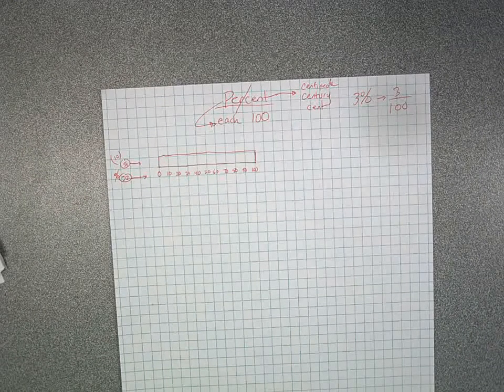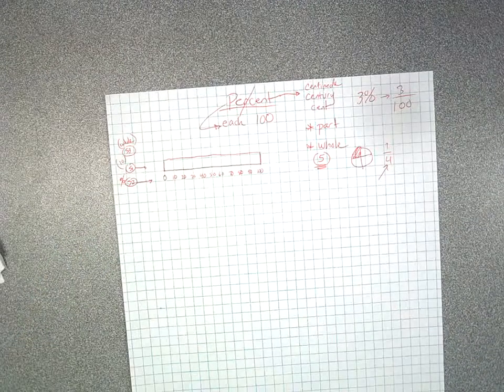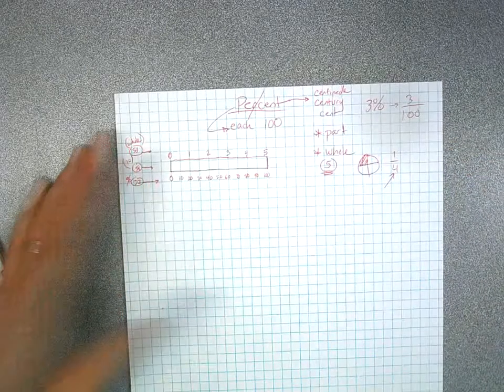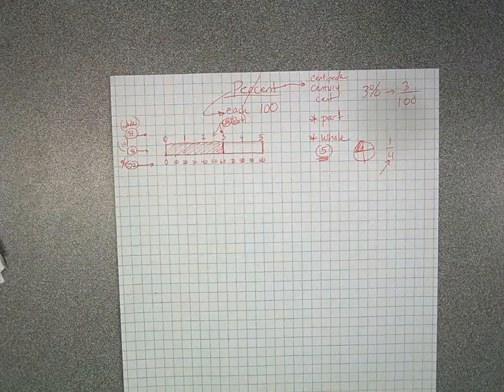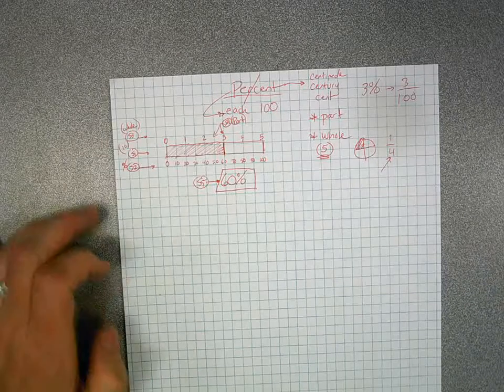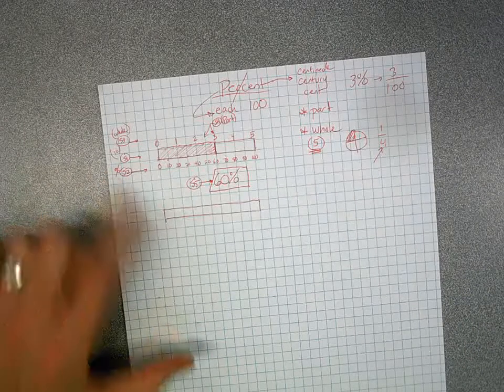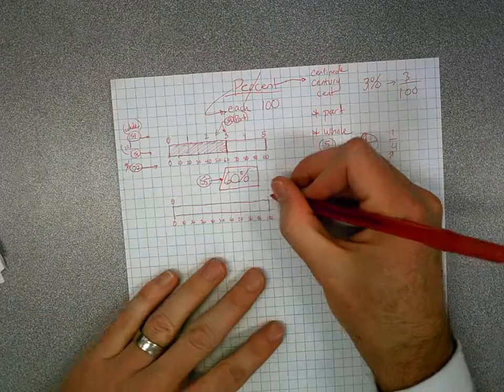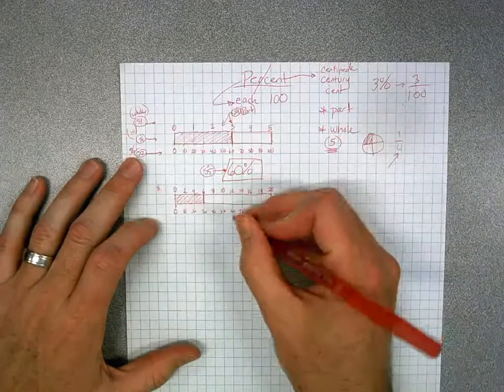Percent Models (Inquiry Lab)- Chapter 6- Advanced Math 7